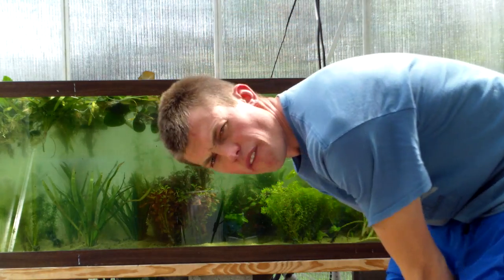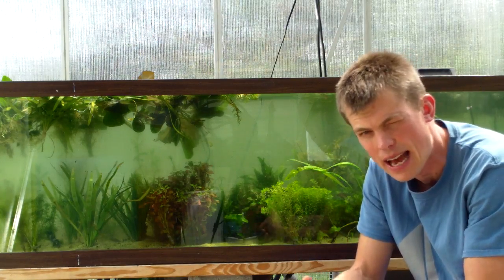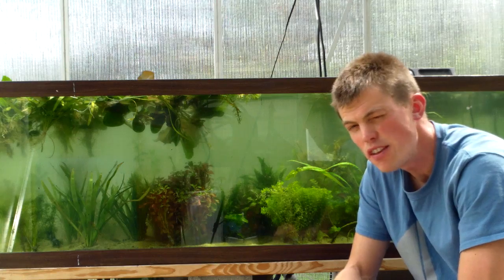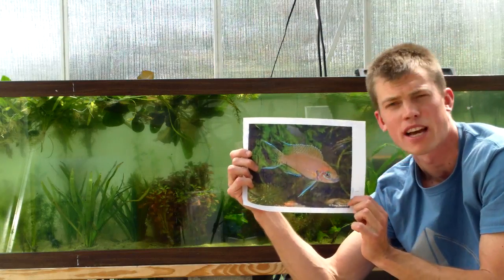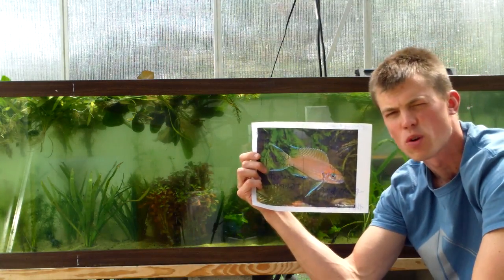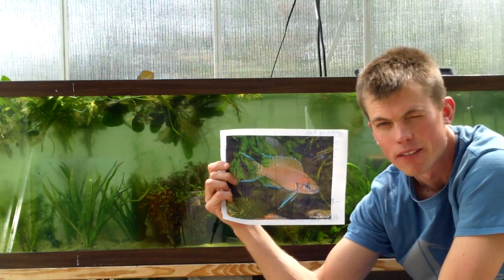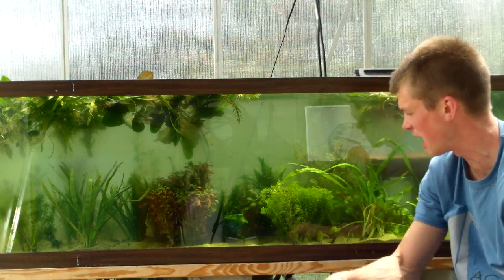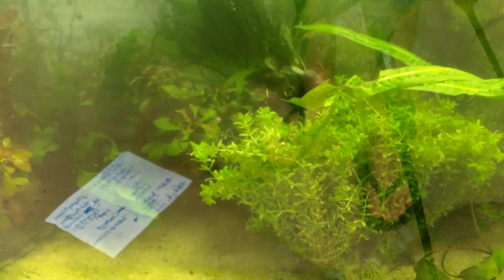EASY BEGINNER CICHLIDS: Species Sunday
This fish has always been a great one. I love the look of a Brichardi Cichlids. and I can't imagine what 100,000 look like in a school. Must be insane. I haven't keep this fish in awhile and would love to know your thoughts on them. Tell me about your Brichardi Cichlids. This planted tank contest is going to be very sweet as well. Super excited about it. Can you guess what I am up to based on those three big old hints I just gave you all? And for those of you who are just joining us.